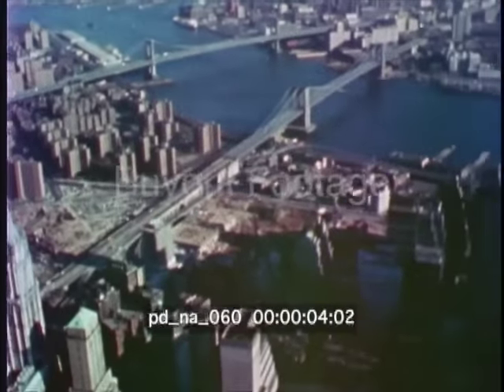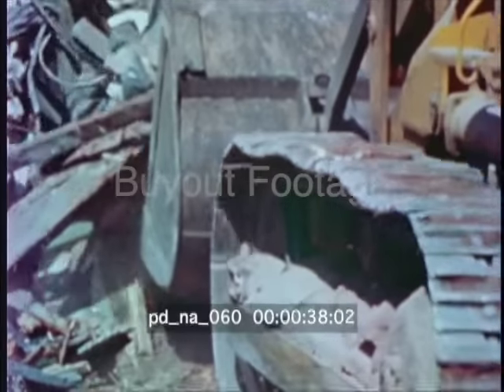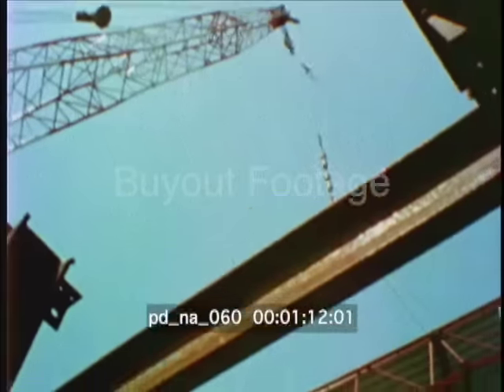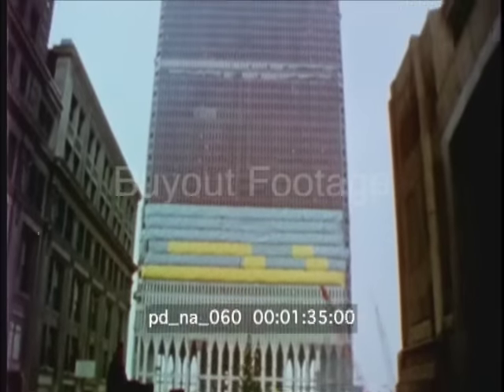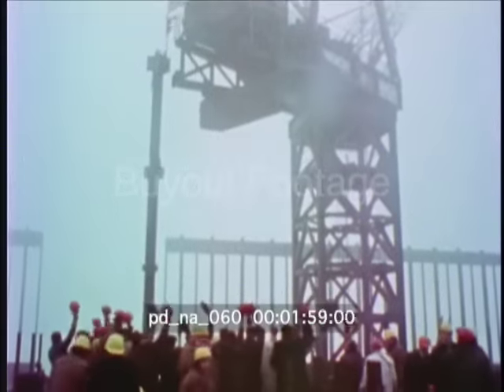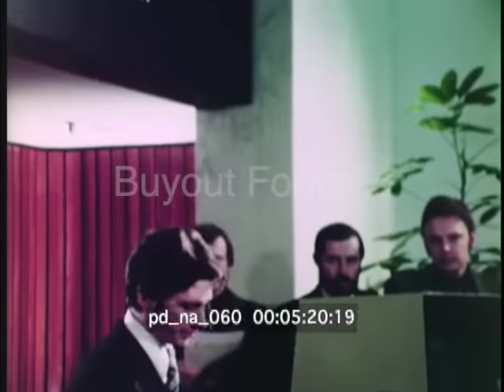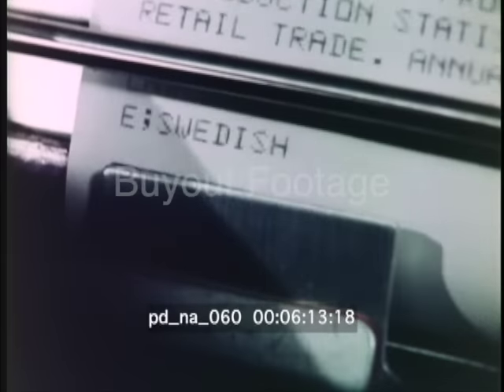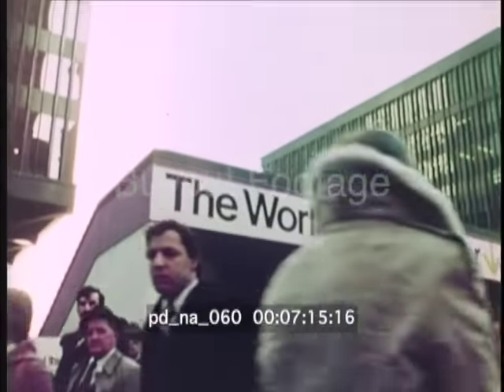Building The World Trade Center 1970s Stock Footage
The World Trade Center starting out as an ambitious construction project to becoming a New York City icon of economic prosperity.